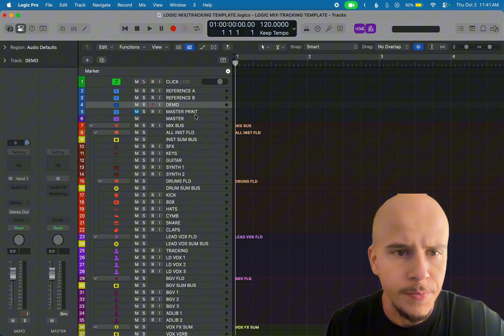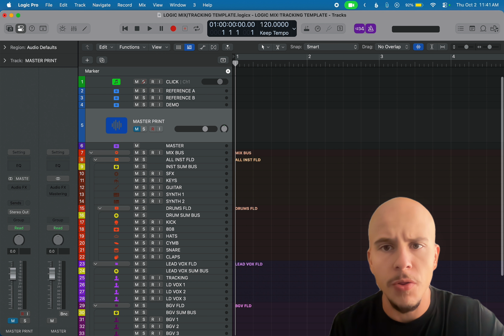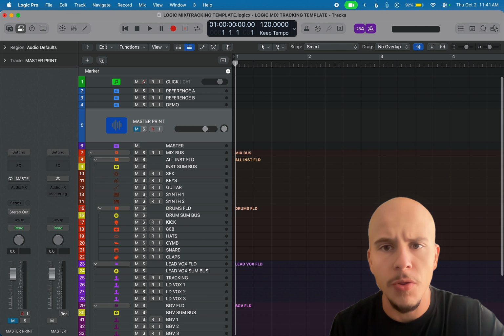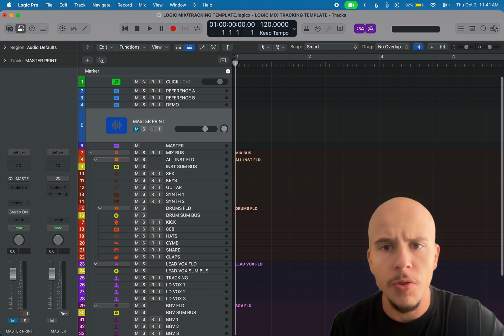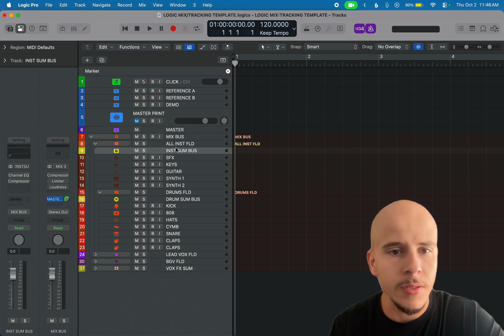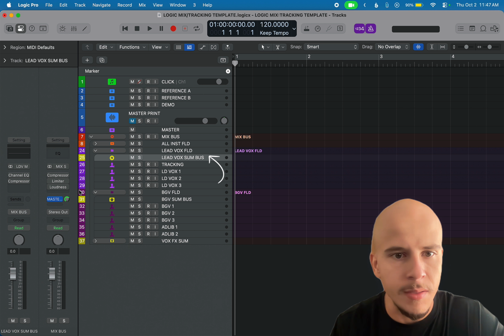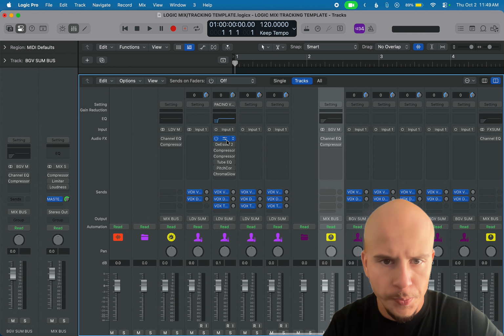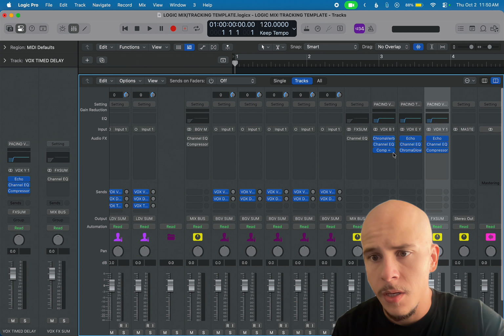Mix Template Guide - Logic Pro - [FREE DOWNLOAD IN DESCRIPTION]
🎚️ Mixing Template Walkthrough & Philosophy 🎚️
In this video, I’ll walk you step-by-step through the routing, workflow, and philosophy behind my mixing template — the same approach I’ve used across 500+ mixes, masters, and sessions. Whether you’re working in a pro studio or a home setup, this guide will help you get clarity, punch, and balance out of your tracks.

🎶 Every artist deserves to hear their music the way it was meant to sound. This template is designed to make the technical side simple — so you can focus on the creativity.

💬 Got questions about the template or your own mixes? Drop them in the comments — I’d love to help.